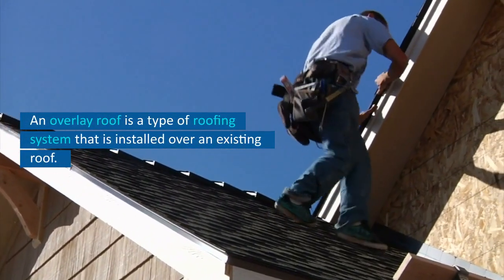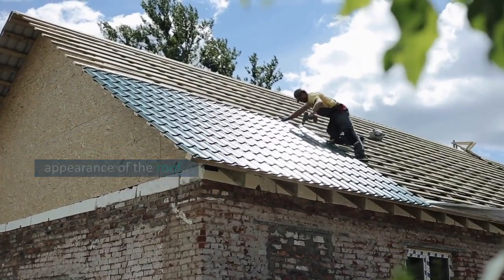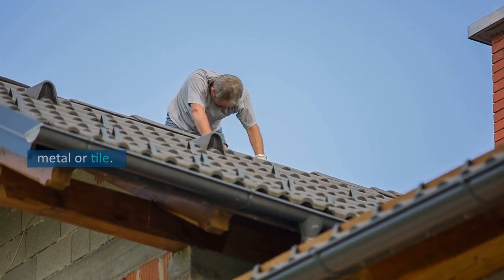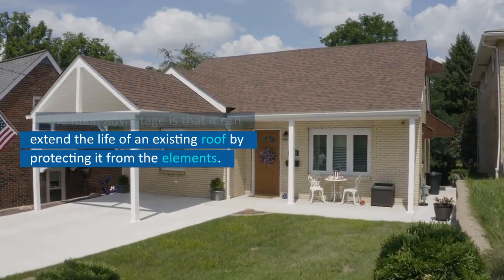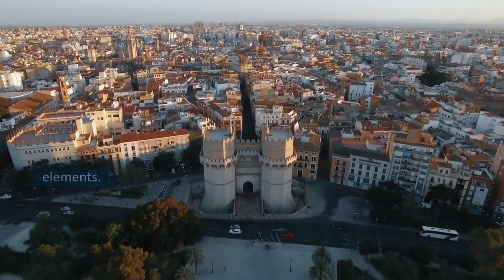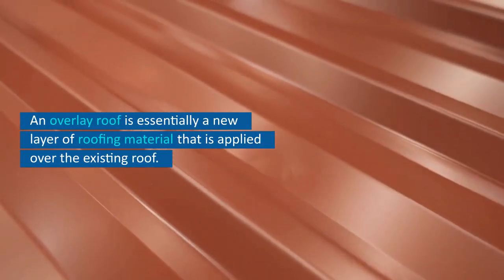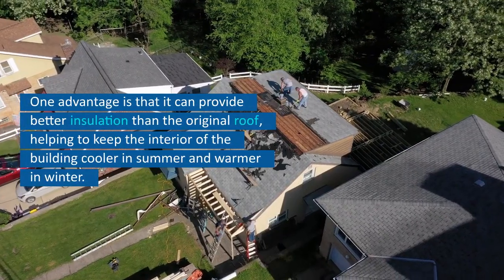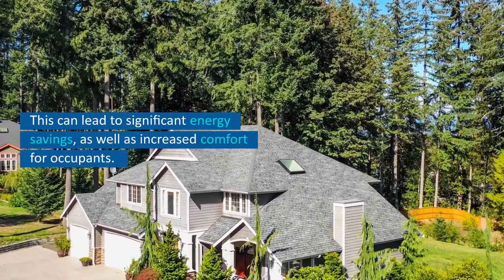Meridian ID Professional Roofers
An overlay roof is a type of roofing system that is installed over an existing roof. This can be done for a variety of reasons, such as to repair the damage, add insulation, or improve the appearance of the roof. They are typically made from asphalt shingles, but can also be made from metal or tile.